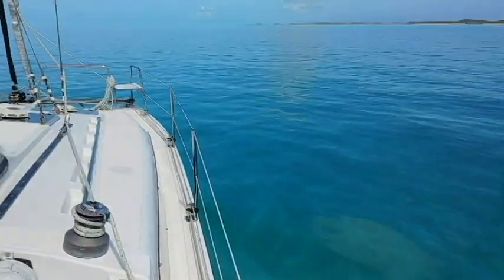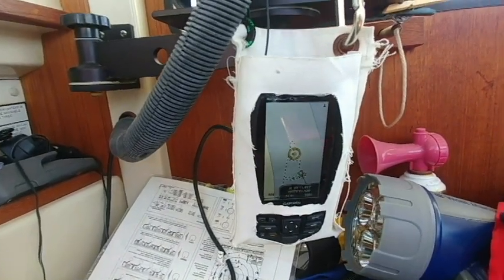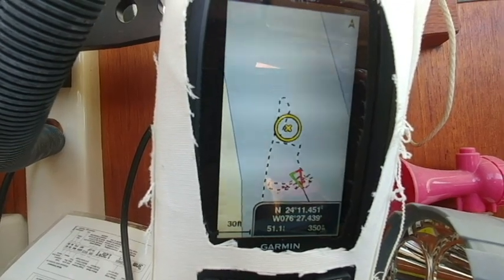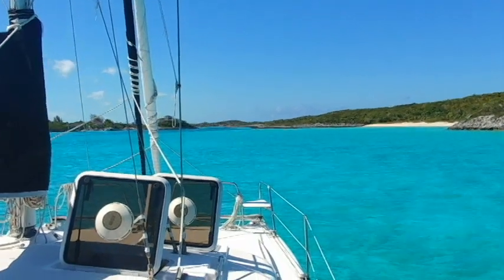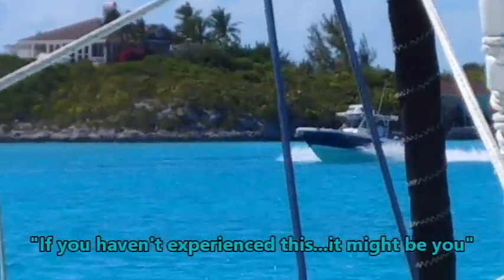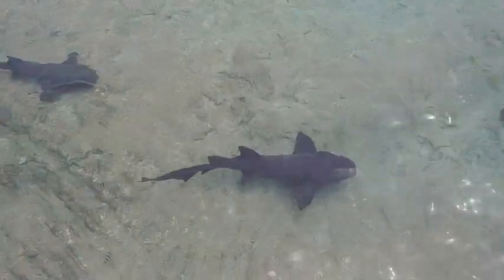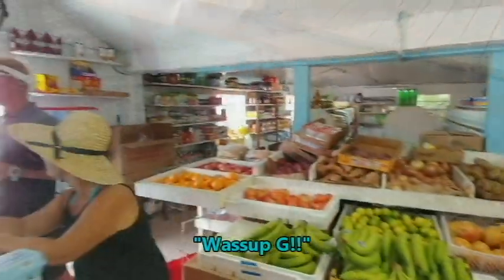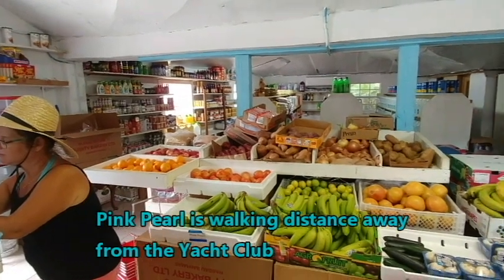Sail Farmer's Cay to Staniel Cay - the full tour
After quitting our jobs, buying a boat, and packing up all of our stuff, we are finally living on our boat.  Come along on our voyage as we sail the Caribbean.  This is how you quit work, be happy.